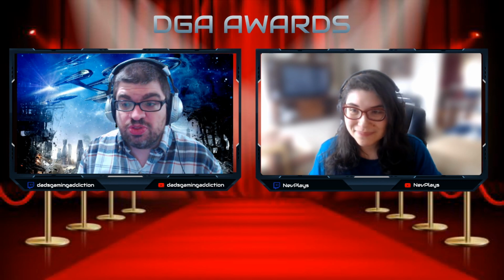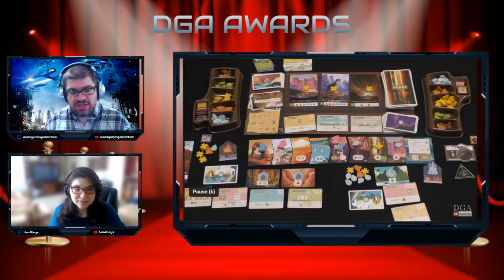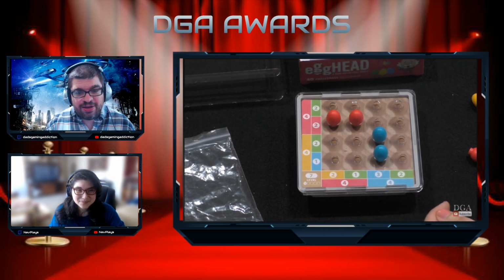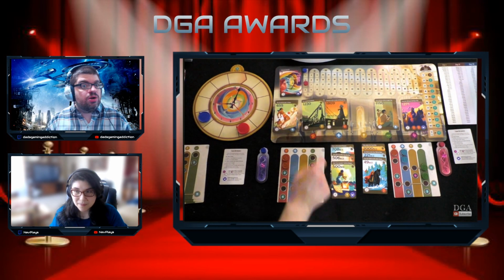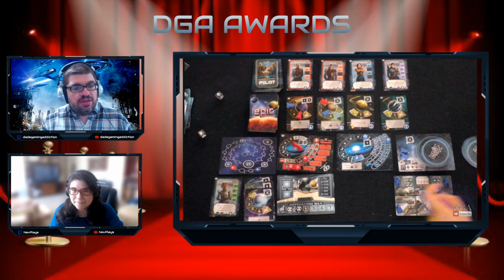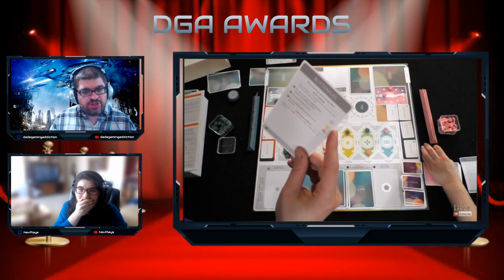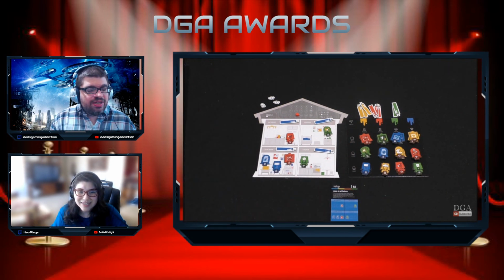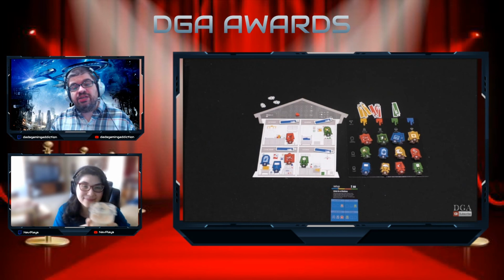2022 DGA Awards: Top 10 Board Games Played in 2022